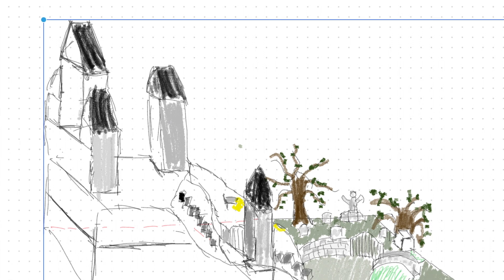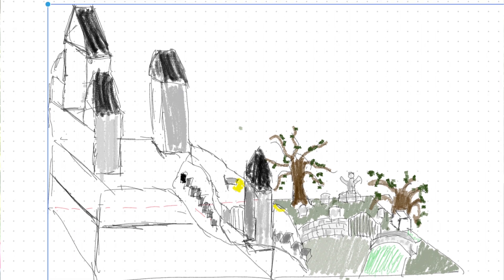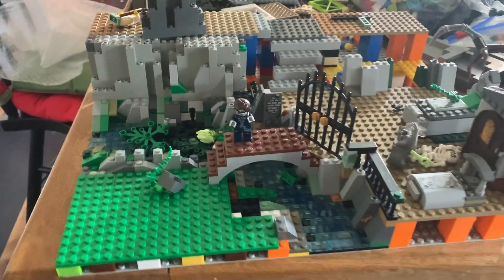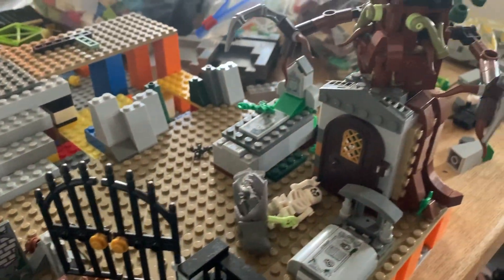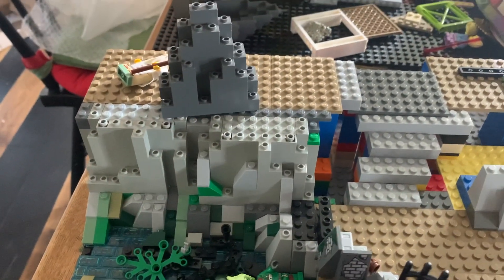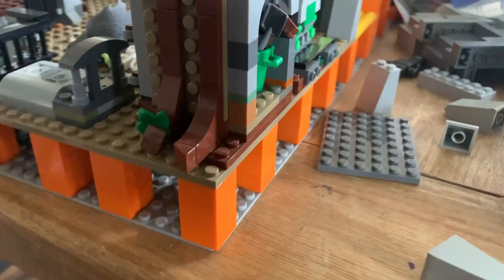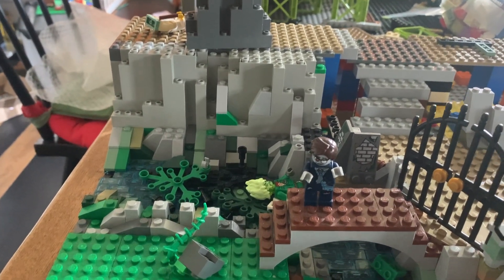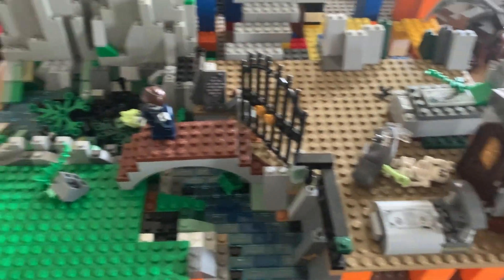Lego Halloween 2023 Diorama part 1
A little challenge I've set myself for this Halloween. Come along for the ride and try not to get too spooked!